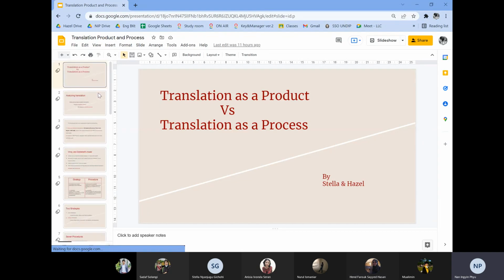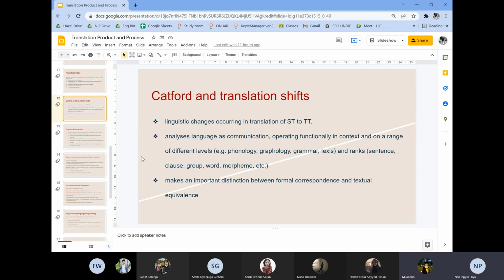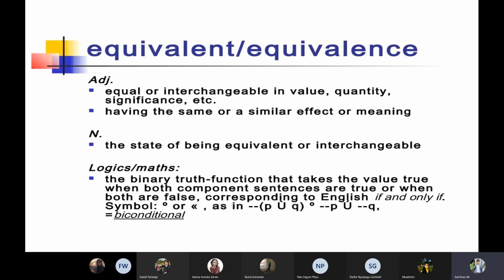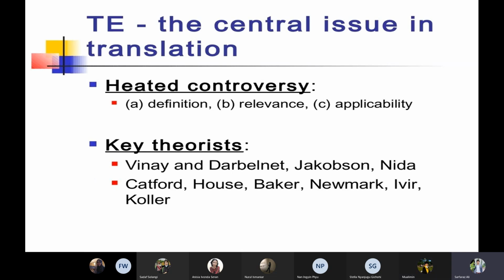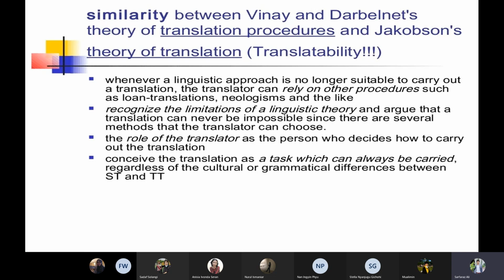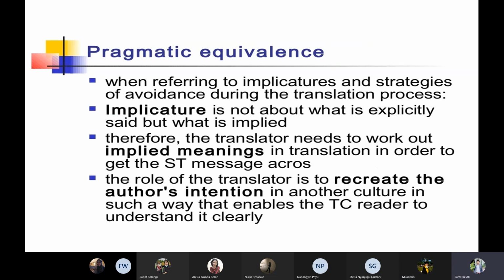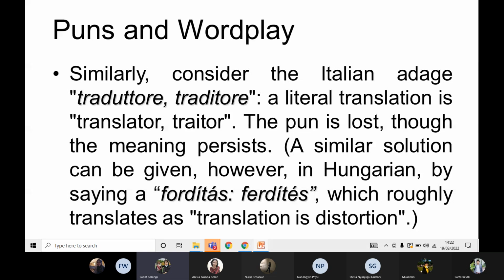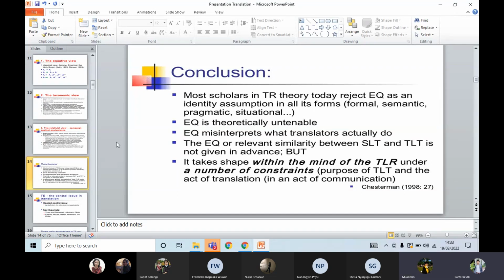Translation as a Product Vs Tanslation as a Process